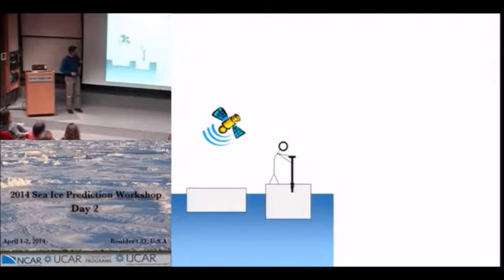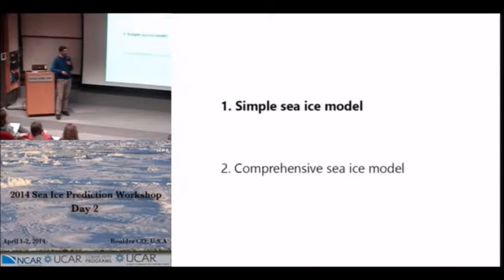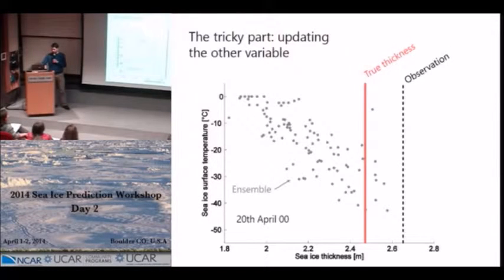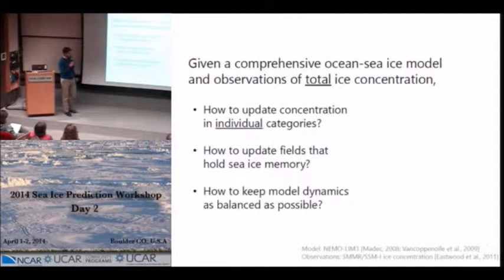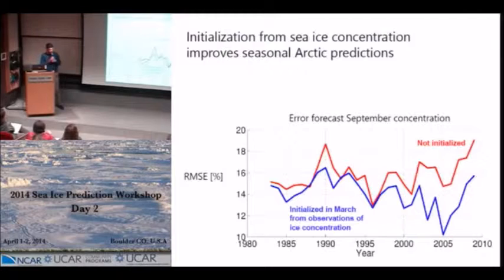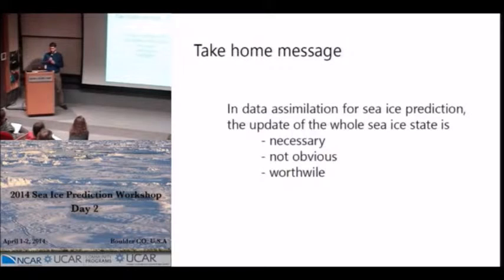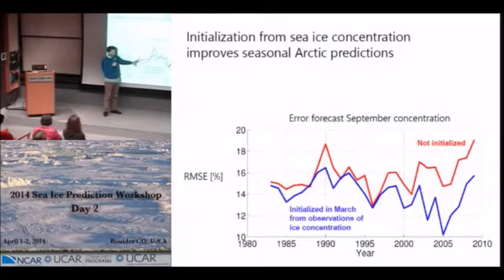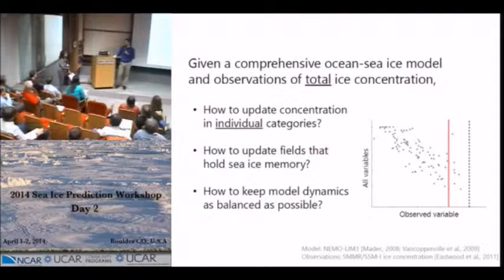fm presentation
Video recorded during the Sea Ice Prediction Network workshop in Boulder, CO, April 2014.